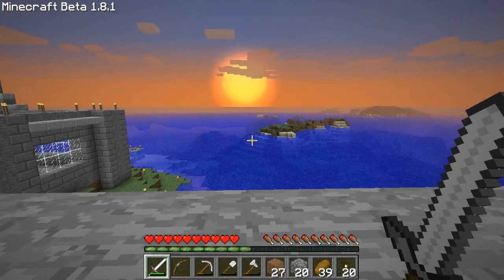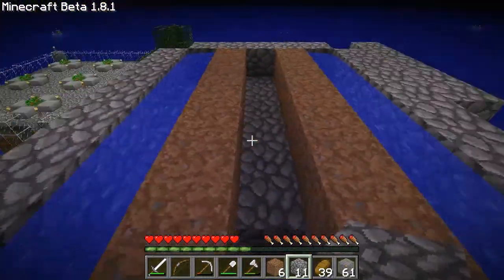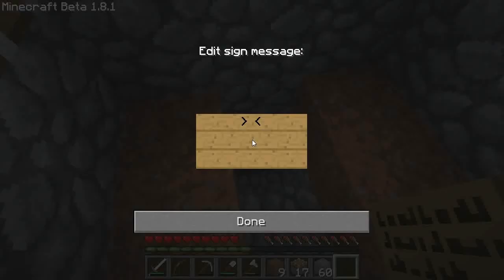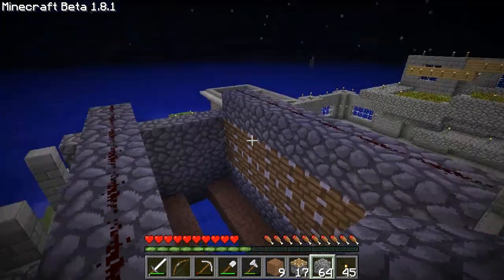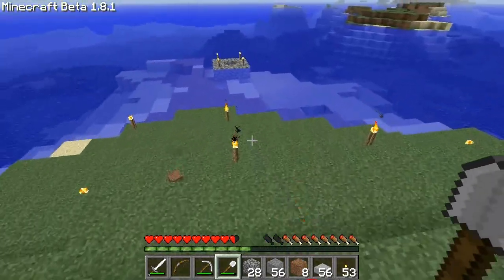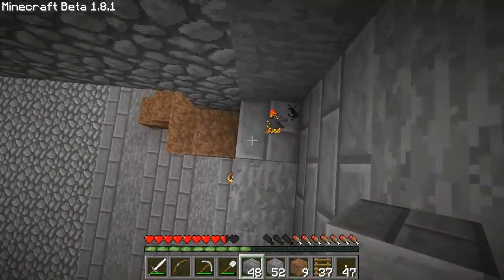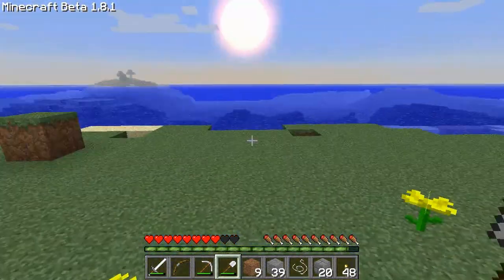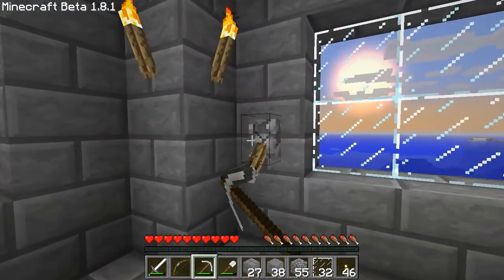A Minecraft Let's Play - Episode 11: All along the Farm Tower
Comfort comfort comfort.. Thats gonna be the theme for a while I think. Since our mineshaft wasn't gracious enough to leave us some melon or pumpkin seeds, we'll have to start what will later become the farm tower, off with a sugar cane farm. Now I got a bit carried anyway with trying to do this without a timelapse and just a bit of cutting, so its longer then usual, but I hope you'll still enjoy.

Also on a special note, I'll be adding another LP to my schedule. Its going to be  one of The Elder Scrolls 3 - Morrowind. Its a game I have had for years, and its one of my favourite games of all time. Even after what must be close to 10 years now, I still haven't finished the game, so if you want to follow me on that journey, there will be released an episode every other day, just like Minecraft.

I won't release episode 1 until tomorrow, but the video is actually up, and if you have read all this, and want to check it out BEFORE its actual release, just hit up that link below :)